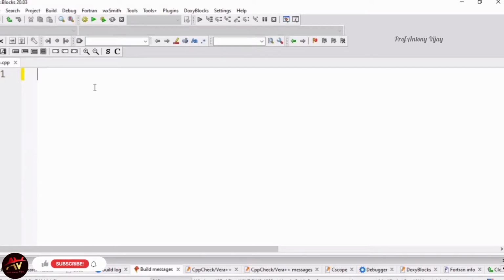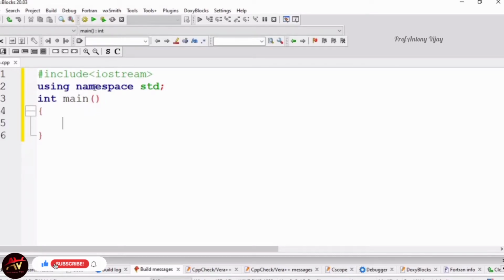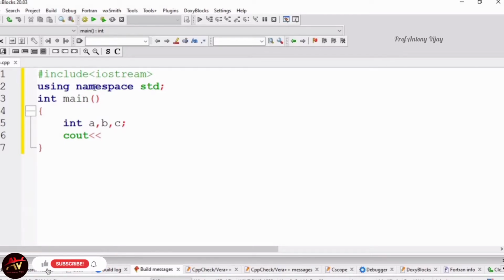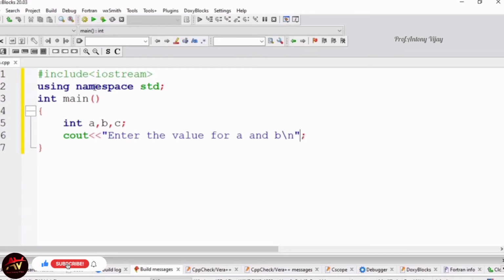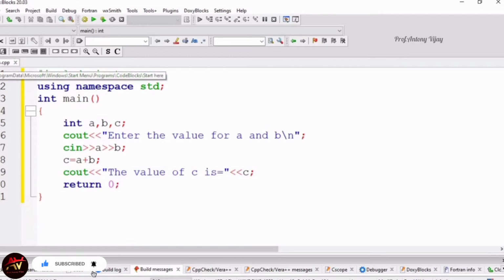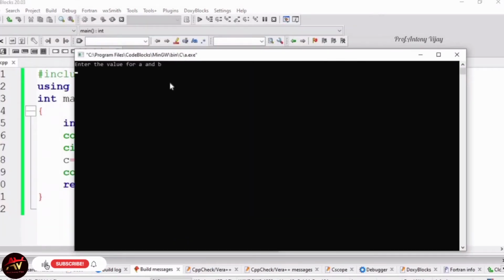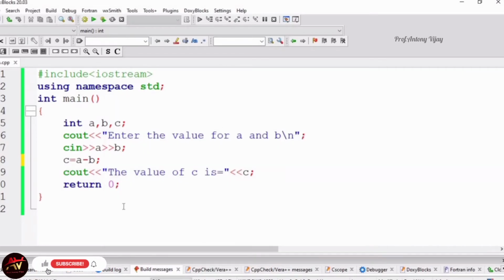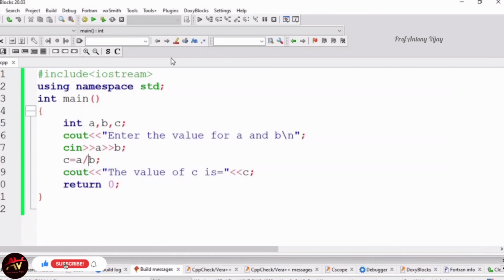Operators - Arithmetic Operator in C++ (ENG)|Prof.Antony vijay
Hi Viewers, This is Prof. Antony Vijay. In this video I have explained the concept about Operators - Arithmetic Operator in C++ programming in an easiest Manner. In this channel I am going to upload lot of python programming videos in future. Here I have mentioned some of the playlist links for your Learning Purpose.